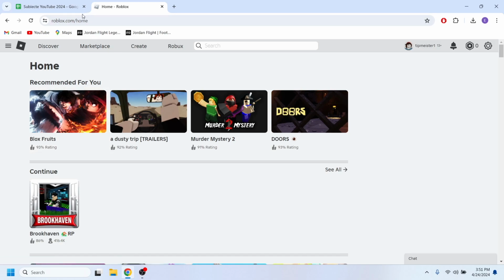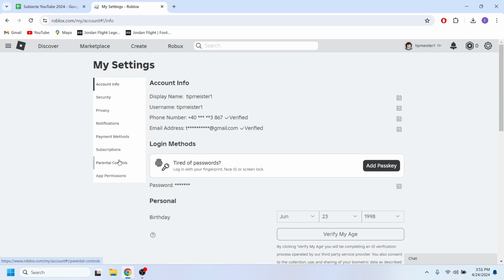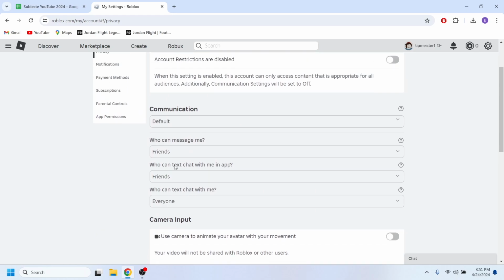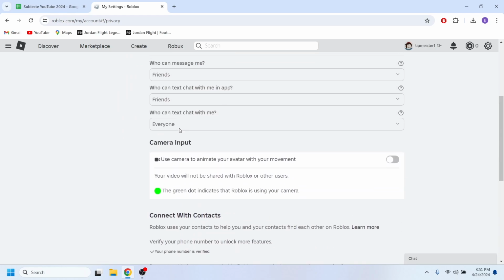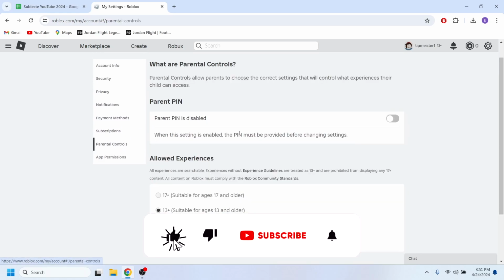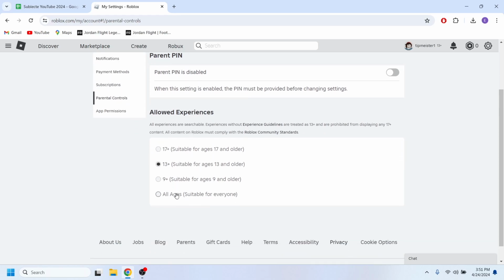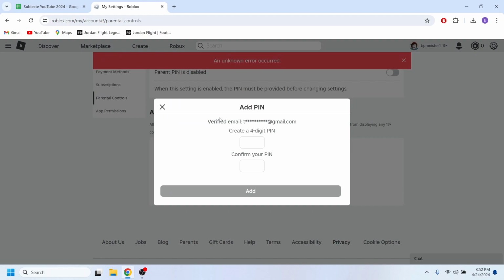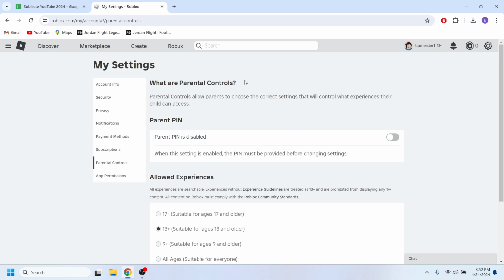HOW TO FIX ROBLOX THIS EXPERIENCE IS UNAVAILABLE IN YOUR REGION TO COMPLY WITH REGULATIONS (2026)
In this video, I'll show you how to fix the "Roblox This experience is unavailable in your region to comply with regulations" error. If you're encountering this error message while trying to play Roblox, don't worry, I've got you covered. I'll walk you through the troubleshooting steps to help you resolve this issue and get back to enjoying Roblox in no time.

0:00 INTRO
0:05 TUTORIAL